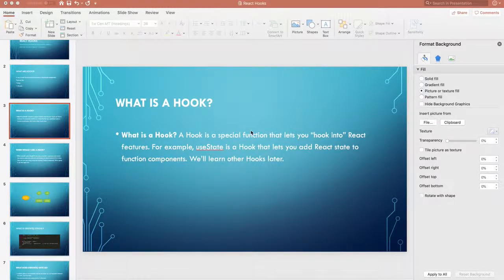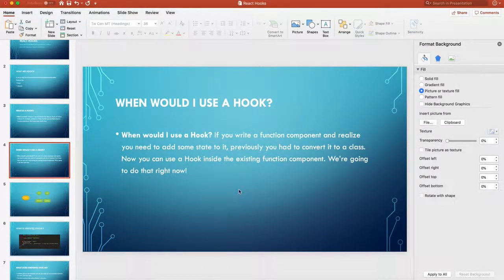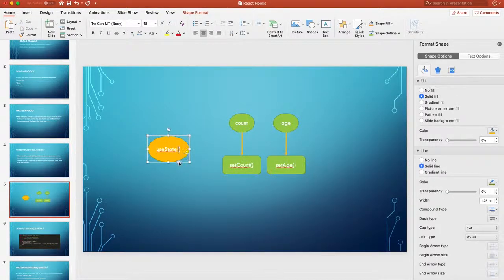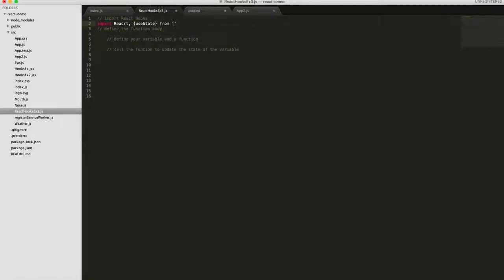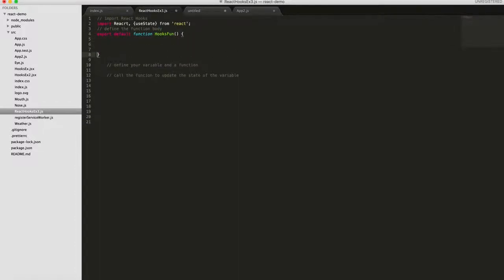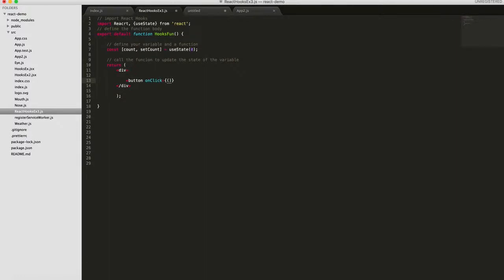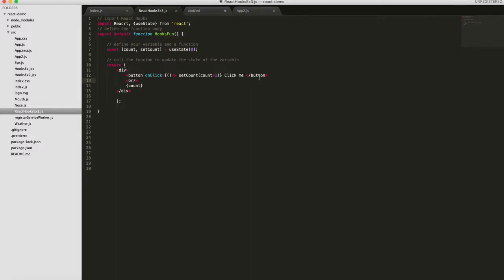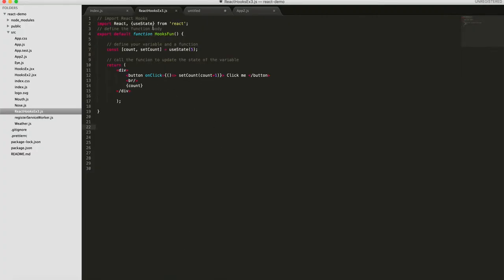React Hooks - useState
The State Hook allows us to use state in React functional components. This gets us a step closer to using functional components over class components.